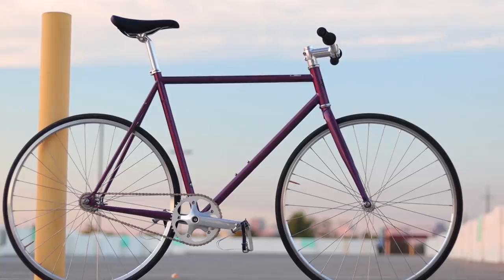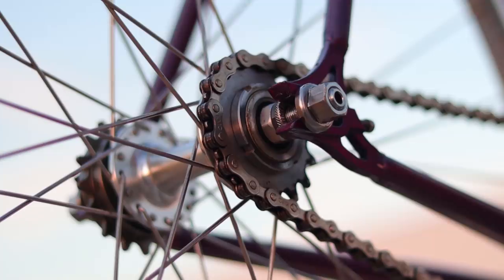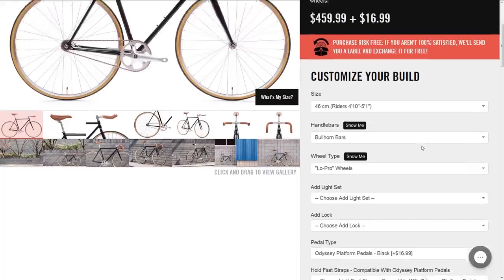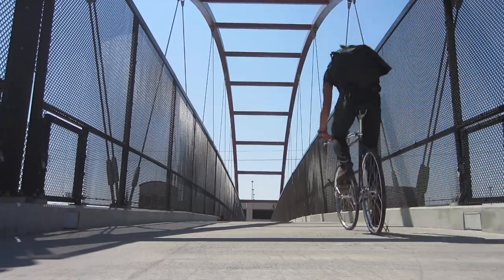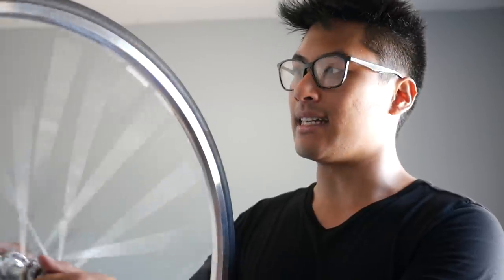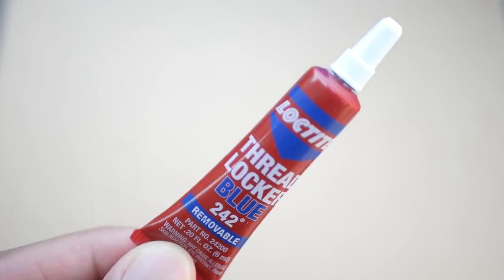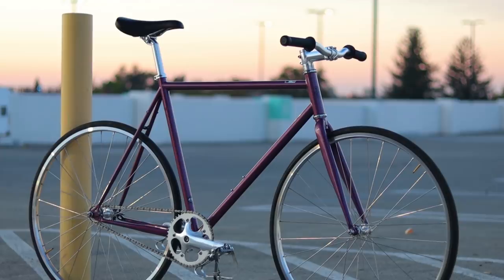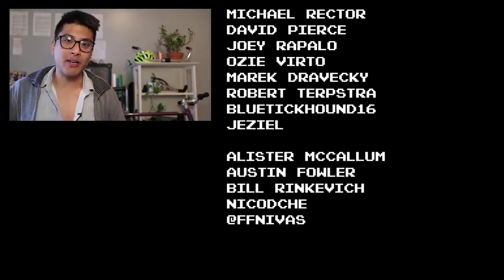State Bike Co. 4130 Core-Line | Fixed Gear Bike Review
State Bike Co. has improved a lot over the years in terms of giving you more bike for your money, but is their 4130 Core-Line fixed gear actually worth it? Find out in this fixed gear bike review.

State Bike Co. 4130 Core-Line:

*note: State has 2 types of bikes called the "Core-Line" that are vastly different. If you're looking to get the bike I reviewed, make sure it's the "4130 Core-Line."

Song: Bad Snacks - Easy Sunday

Fixie Famous Shoutout:
David Pierce
bluetickhound16
Jeziel
Ozie Virto
Michael Rector
Joey Rapalo
Marek Dravecky
Robert Terpstra

Alister McCallum
Austin Fowler
Bill Rinkevich
nicodache